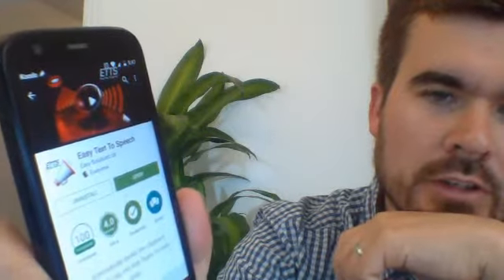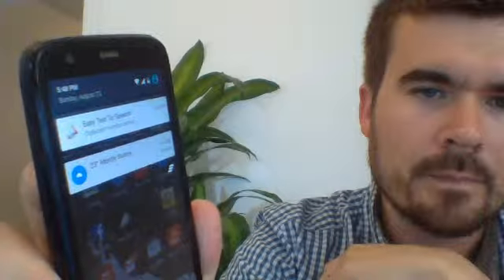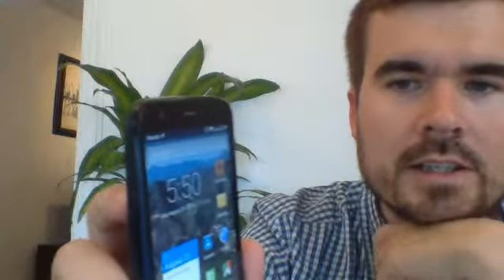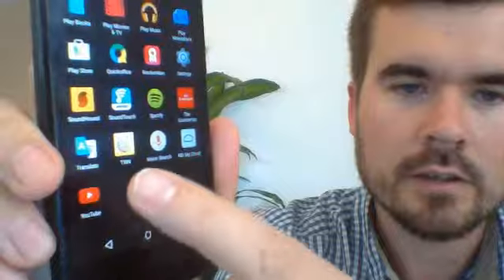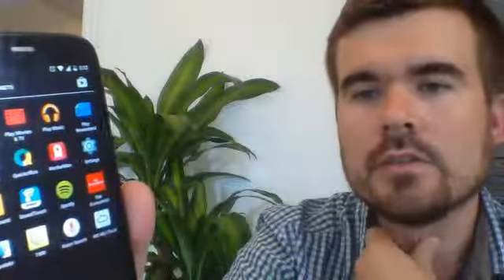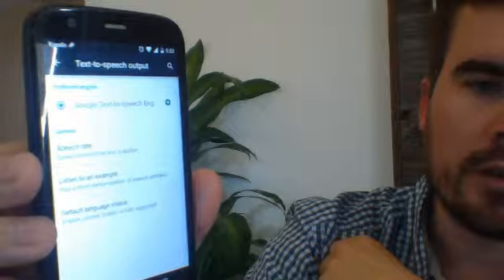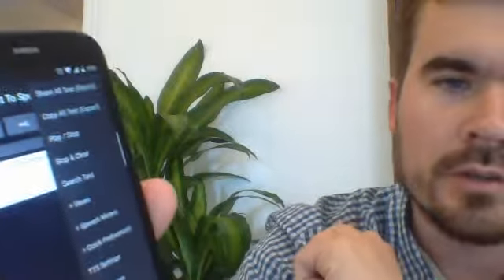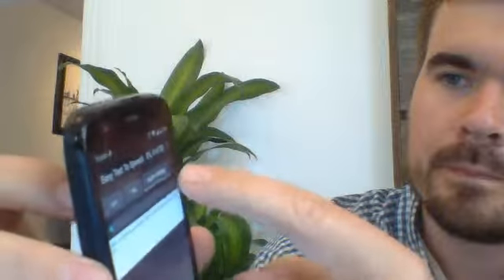How to set up text to speech